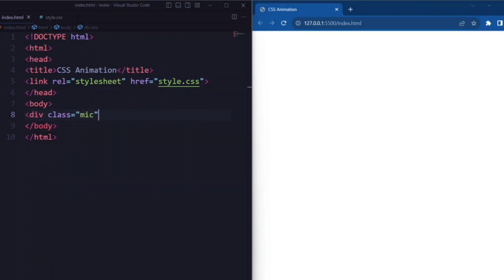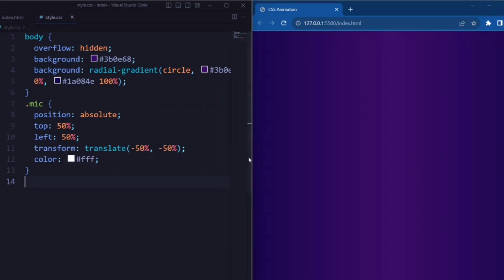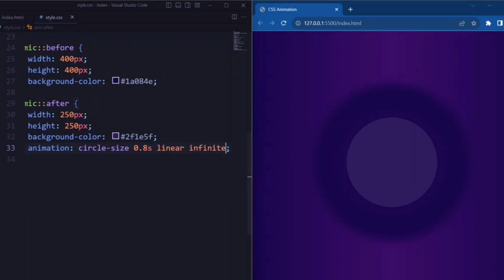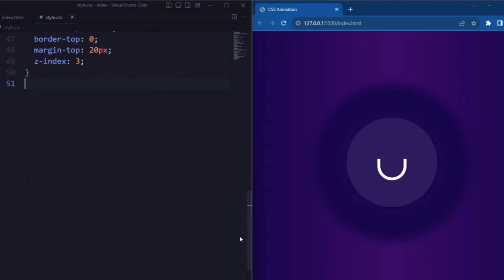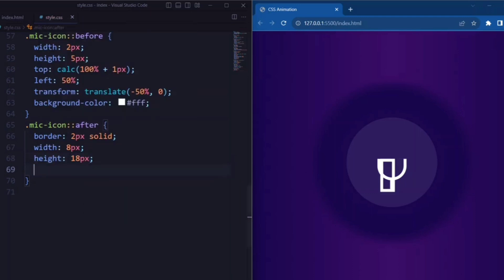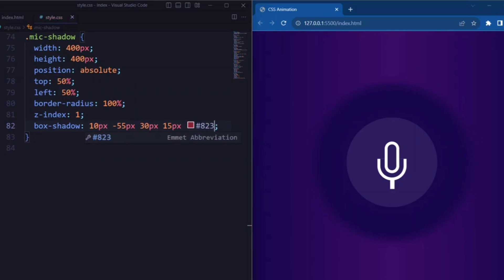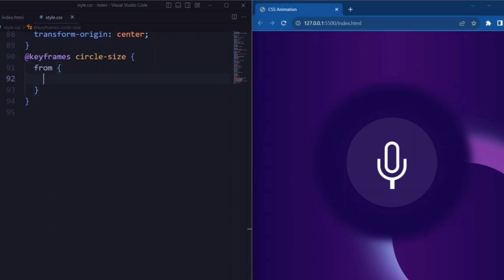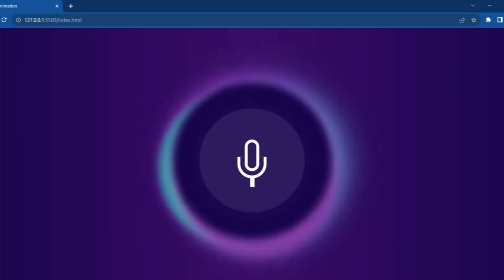Mic Icon Using HTML & CSS Animation Only | CSS Animation Effects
Learn how to create a Mic Icon using HTML and CSS animation only! With just a few lines of code, you can create an eye-catching Mic Icon that will help you stand out in your social media posts.

In this tutorial, we'll take you through the step-by-step process of creating a Mic Icon using HTML and CSS animation. We'll also show you how to create CSS animation effects, so you can create some stunning visuals for your posts. By the time you're finished, you'll have a Mic Icon that is sleek, modern and perfect for your social media posts!